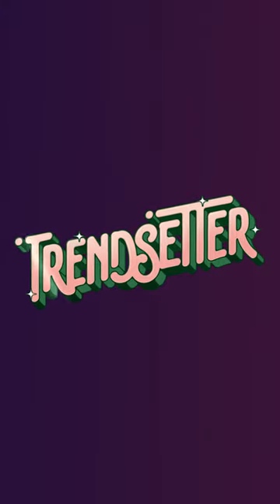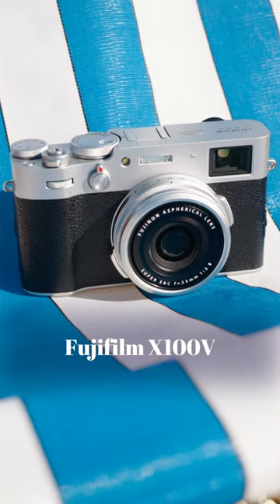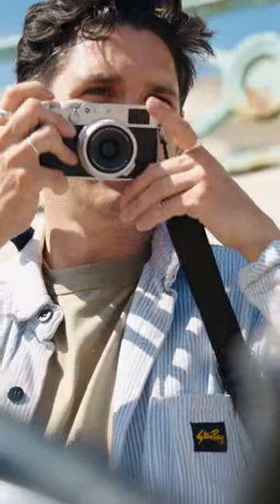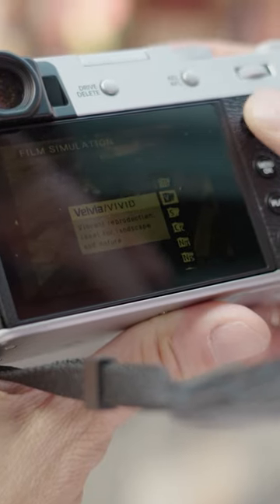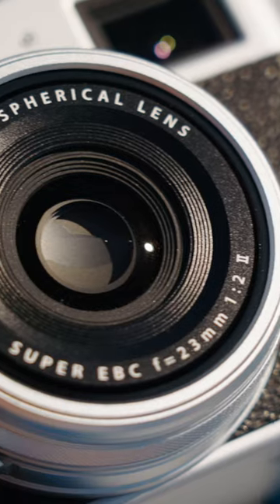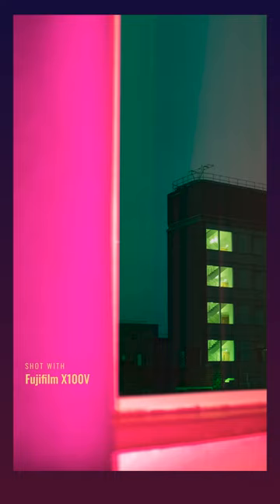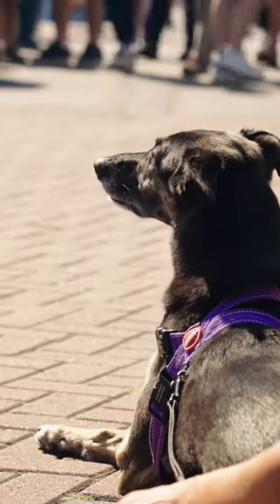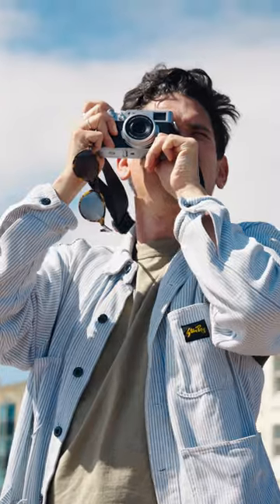Hall Of Fame 2023: Trendsetter | MPB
And this year's inductee into the Photo and Video Kit Hall of Fame Trendsetter category is...

About MPB:
MPB is the world’s largest platform to buy, sell and trade in used photography and videography kit. MPB is a destination for everyone, whether you’ve just discovered your passion for visual storytelling or you’re already a pro. We’re loved and trusted by more than 250,000 visual storytellers around the world.